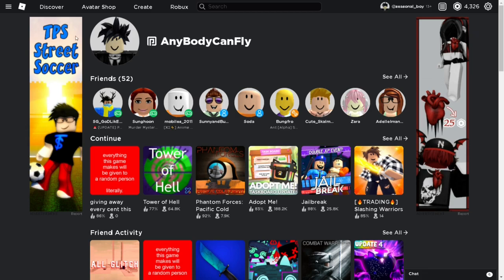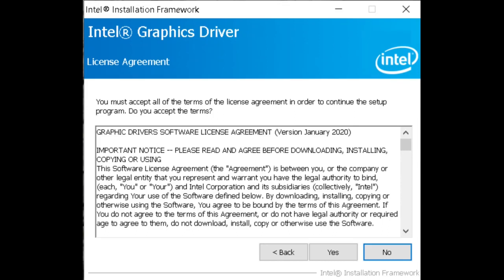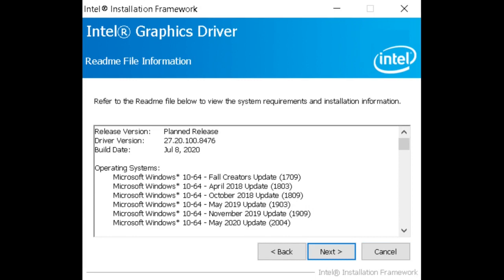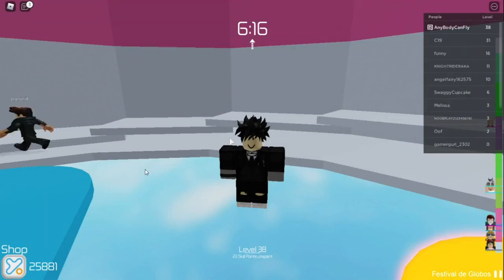Roblox 1 FPS fix (Intel Graphics) | Unstable Graphics. Roblox FPS Boost Guide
Hello! Hope you enjoyed the video!

Thankyou for all your support!

What is ROBLOX? ROBLOX is an online virtual playground and workshop, where kids of all ages can safely interact, create, have fun, and learn. It's unique in that practically everything on ROBLOX is designed and constructed by members of the community. ROBLOX is designed for 8 to 18 year olds, but it is open to people of all ages. Each player starts by choosing an avatar and giving it an identity. They can then explore ROBLOX – interacting with others by chatting, playing games, or collaborating on creative projects. Each player is also given their own piece of undeveloped real estate along with a virtual toolbox with which to design and build anything – be it a navigable skyscraper, a working helicopter, a giant pinball machine, a multiplayer "Capture the Flag" game, or some other, yettobedreamed-up creation. There is no cost for this first plot of virtual land. By participating and by building cool stuff, ROBLOX members can earn specialty badges as well as ROBLOX dollars ("ROBUX"). In turn, they can shop the online catalog to purchase avatar clothing and accessories as well as premium building materials, interactive components, and working mechanisms.